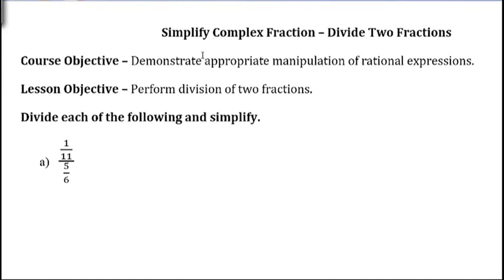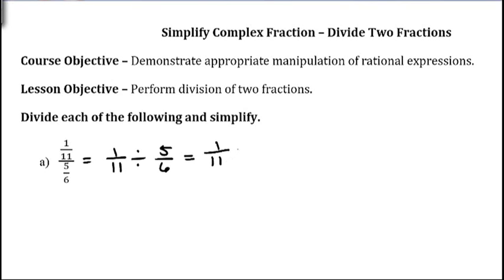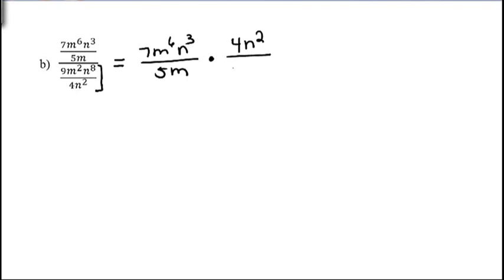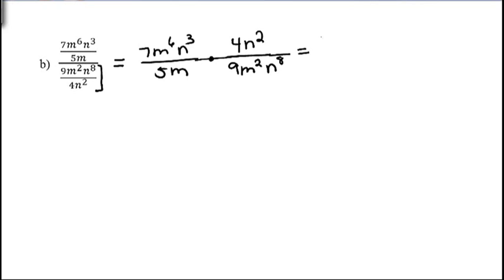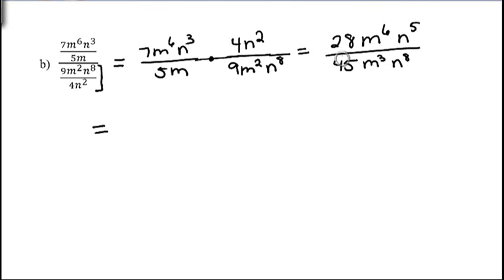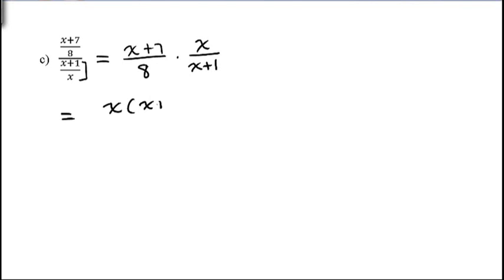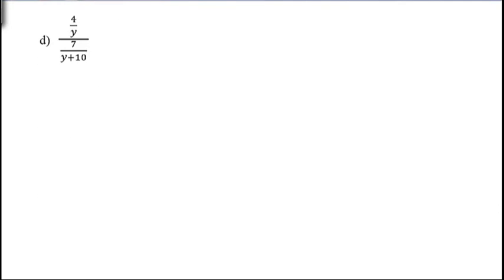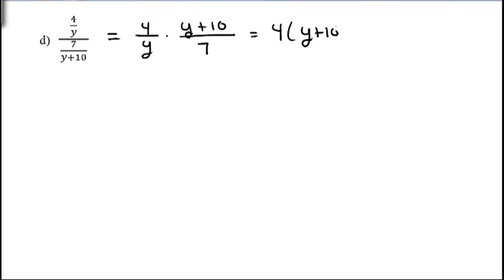Simplifying Complex Fractions - Divide Two Fractions - 7.7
This video is about simplifying complex fractions by dividing two fractions.